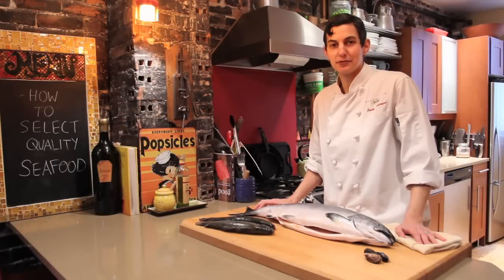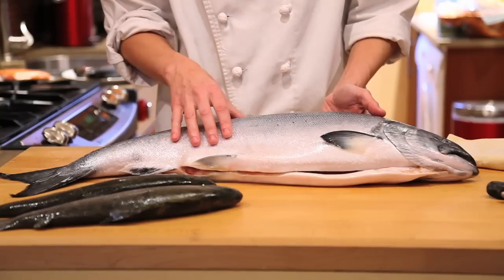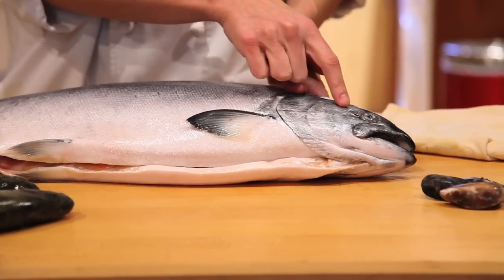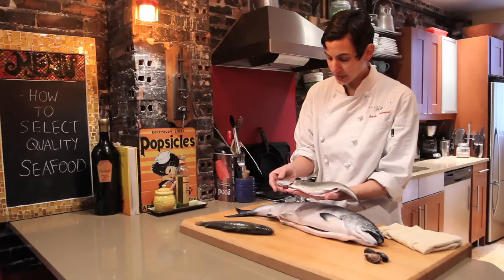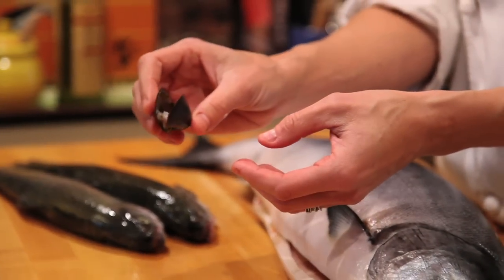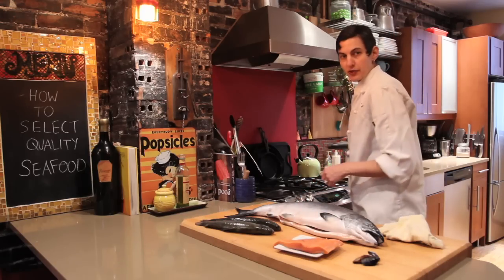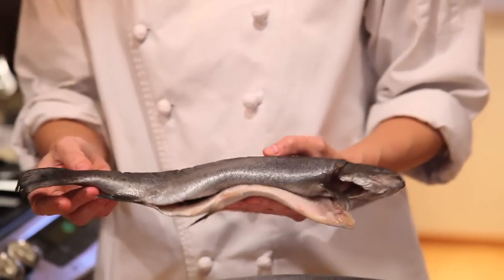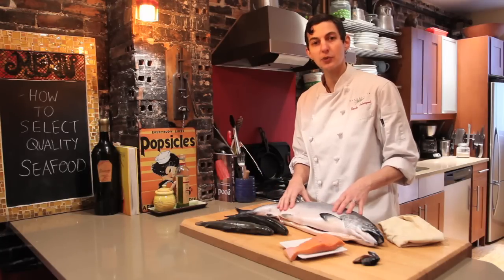How to select quality seafood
In this video, l show you the very important skill of picking out quality seafood. For more information about Good Fish, go